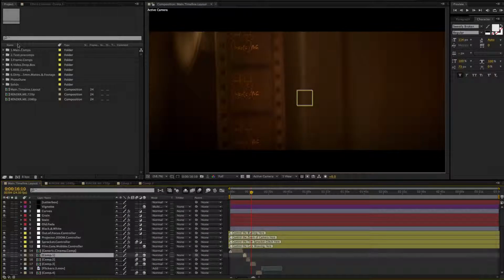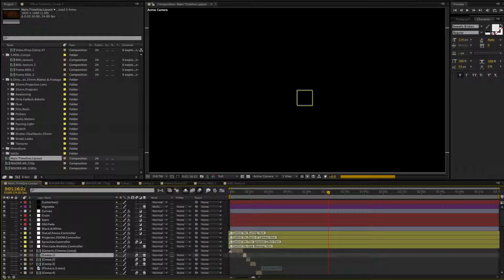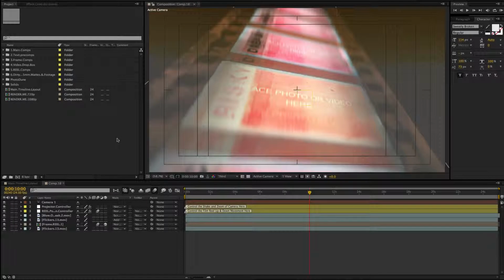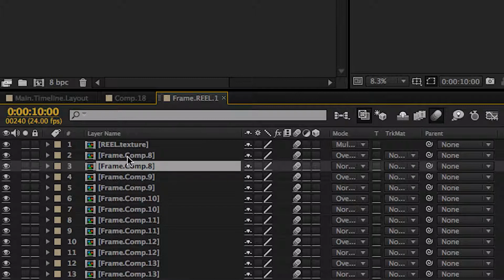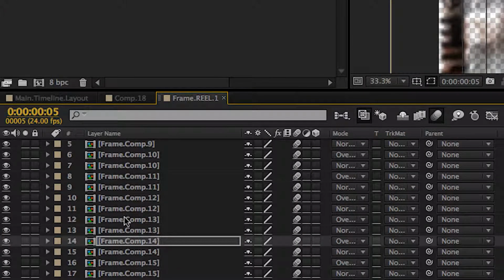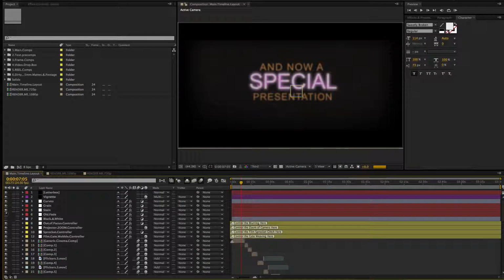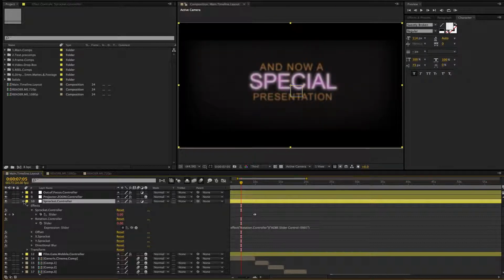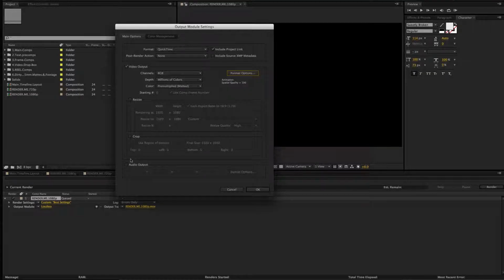Super 35 Bundle Walkthrough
This is an After Effects walkthrough for the New Super 35 Bundle.